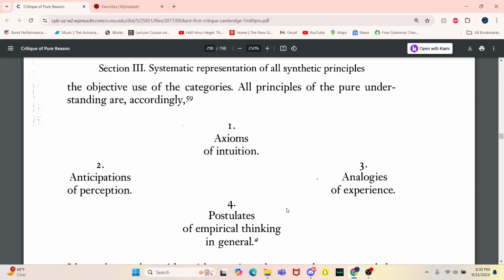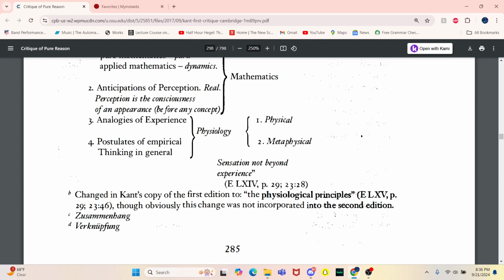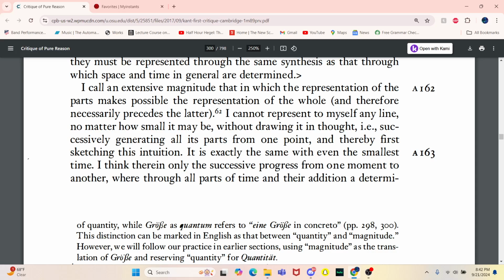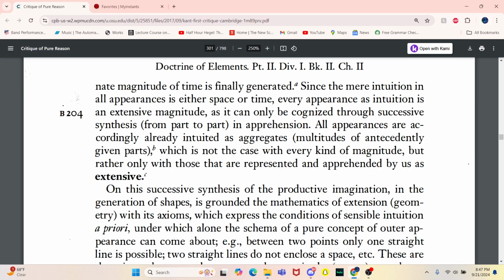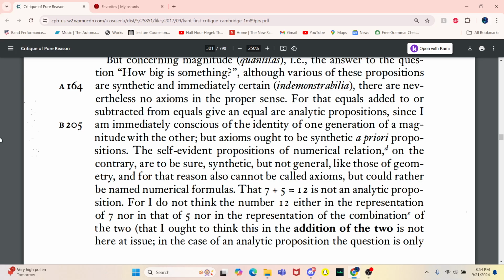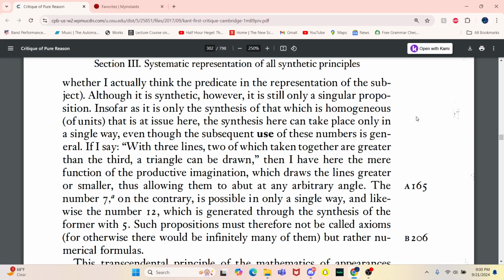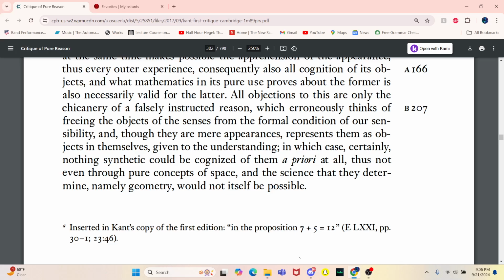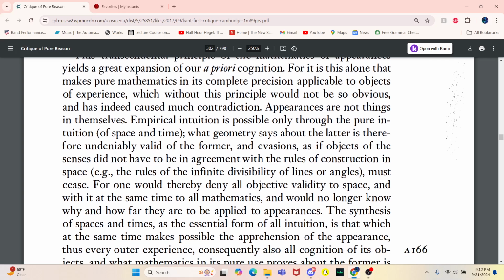Comprehensive Study of Critique of Pure Reason #41: Axioms of Intuition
Matt, Pat, Harrison, and Zack continue the comprehensive yet informal study of Immanuel Kant's Critique of Pure Reason. In this installment, Kant explores the axioms of intuition, which pertain to magnitude/intensity and mathematics.

The translation being used is the Paul Guyer and Allen Wood translation.